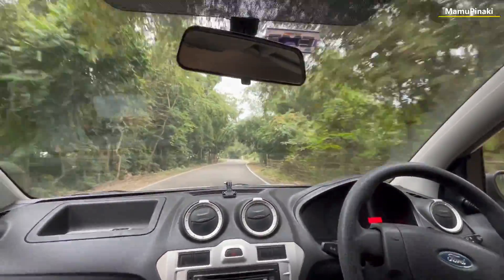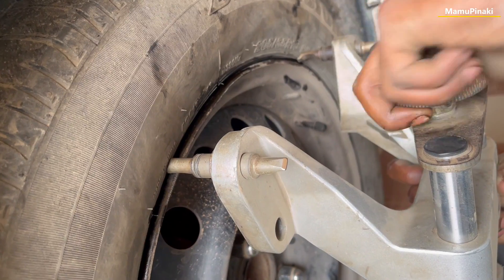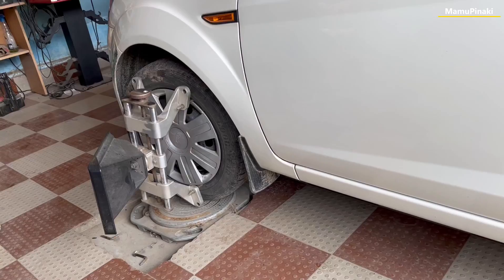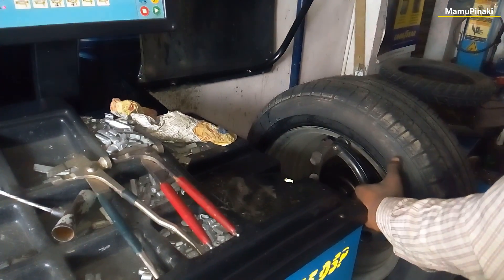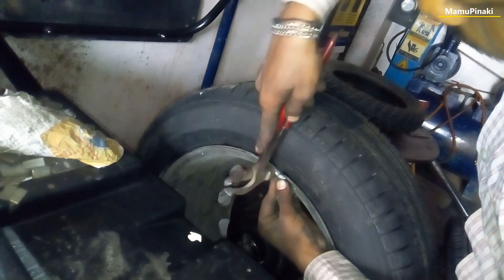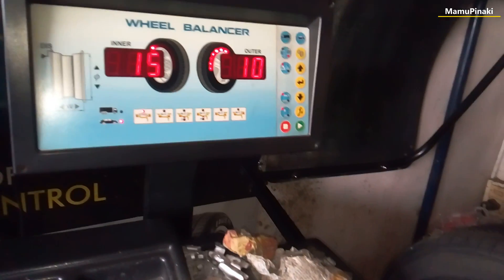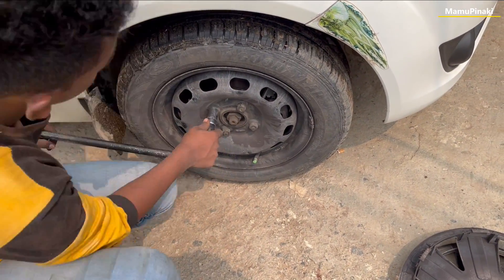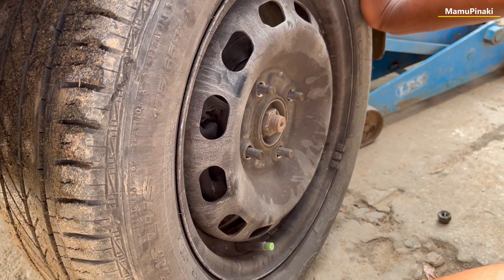When wheel balancing & wheel alignment does not work on a car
00:04 We  can easily check if it is time for Wheel alignment by lifting our hand from the steering while driving on a straight road in low speed without any potholes. If the car pulls towards any one of the sides towards left or right, it means wheels falling out of alignment.
01:17 Wheel balancing is done by correcting the weight imbalance by placing counterweights on the rim at the exact spot where the computer instructs.
02:26 Wheel alignment of a car is done by adjusting & balancing all the three angles which are the Caster angle, Camber angle and the Toe angle.
03:37 How to rectify when our car’s steering feels unusually heavy & pulls to one of the sides and it seems hard to keep the car driving in a straight line while cruising at low speed even after wheel balancing and wheel alignment is done properly.